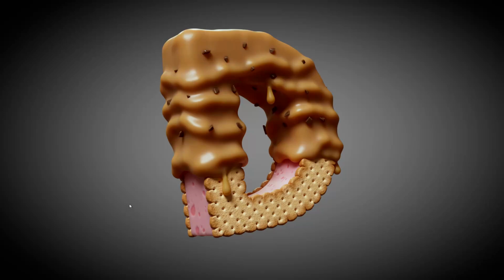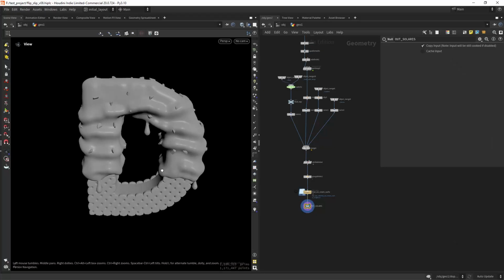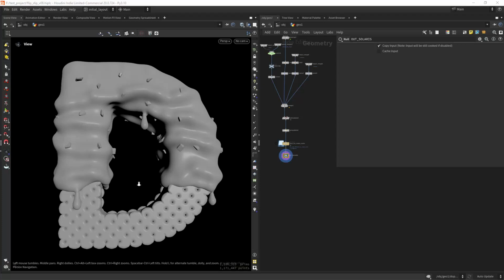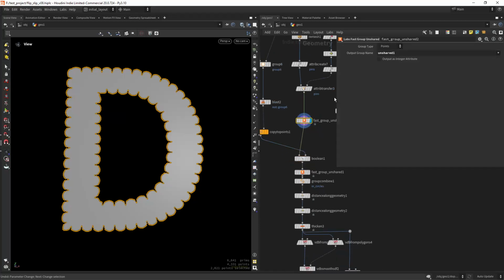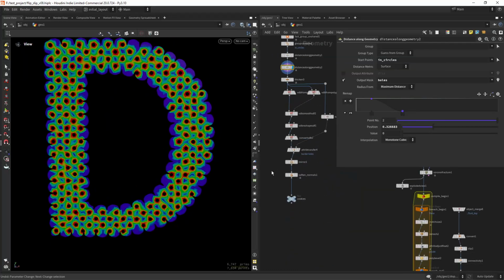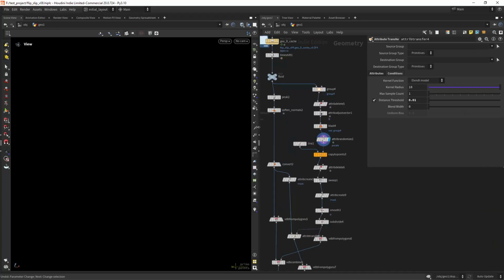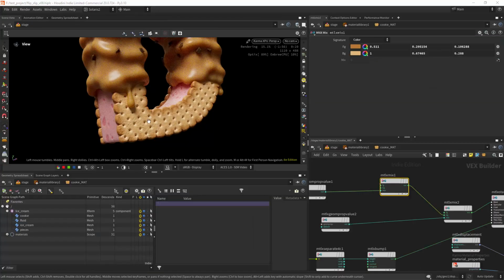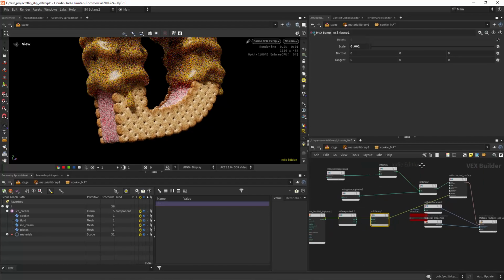Procedural techniques in Houdini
In this video I'll show you how I combined different procedural techniques in Houdini.

0:00 - Intro
0:12 - Density by attribute
00:49 - Cookie undulating effect with vex
01:16 - Distance along geometry
01:36 - Adding droplets with vdb's
02:03 - Cookie material in karma
02:24 - Outro